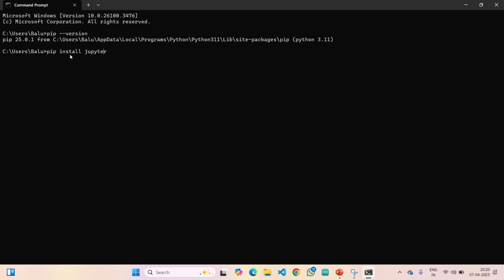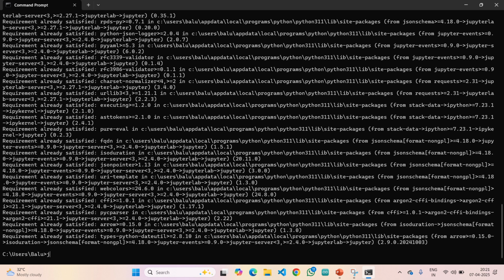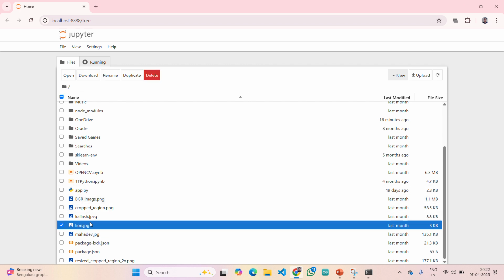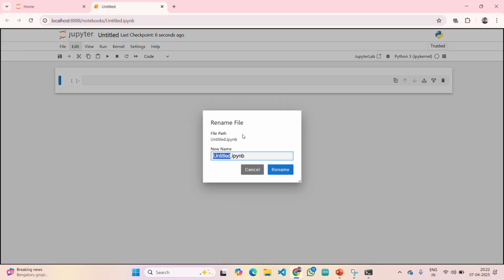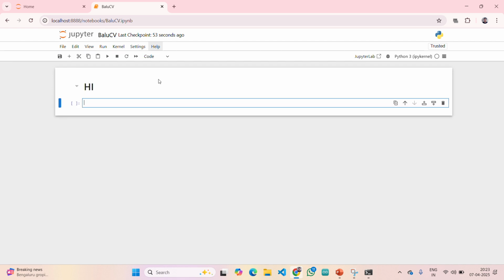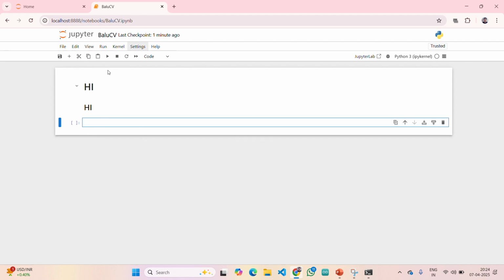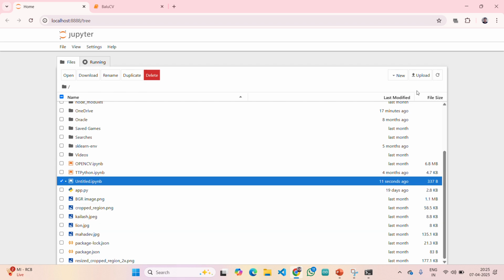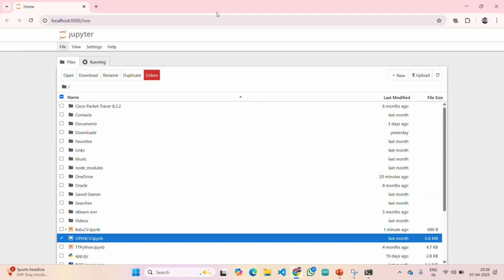Installation and Usage of Jupyter Notebook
In this video we have installed the jupyter notebook.
Commands:-
1)Install jupyter:
pip install jupyter
2)Check version of Jupyter:
jupyter --version
3)Opening Jupyter Notebook:
jupyter notebook